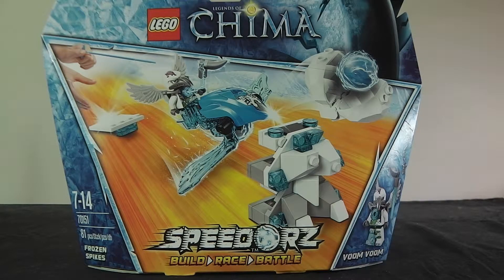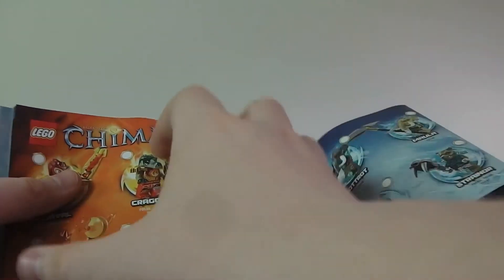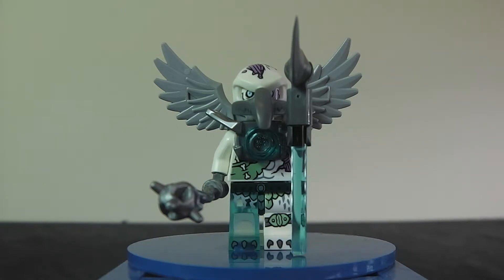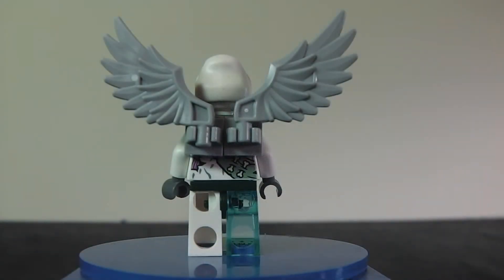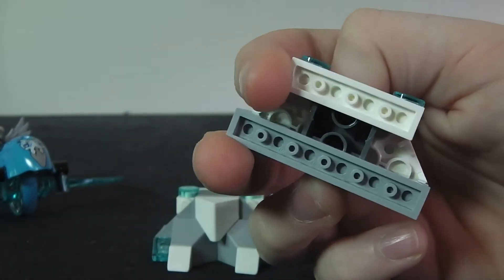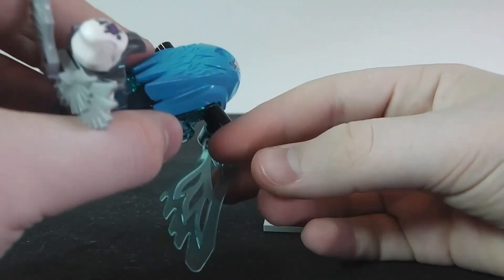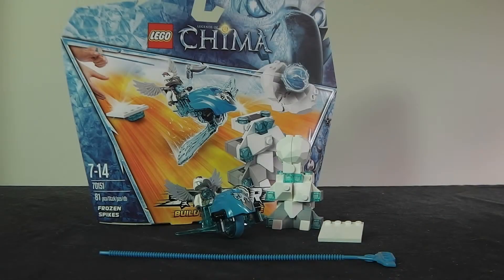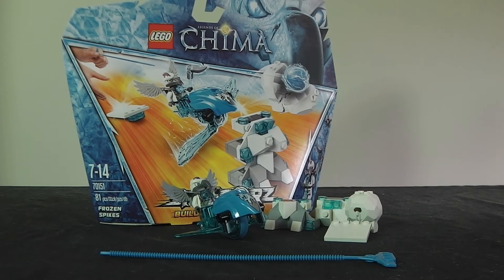lego legends of chima frozen spikes 70151 review